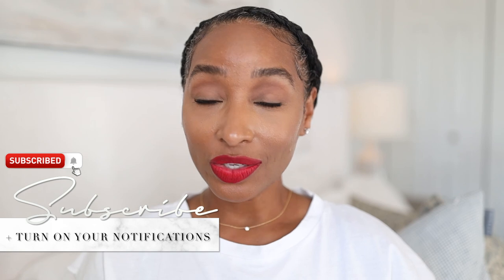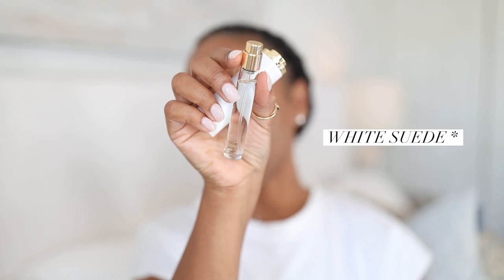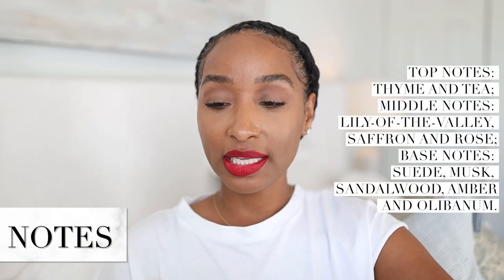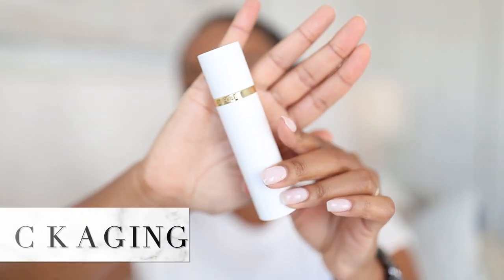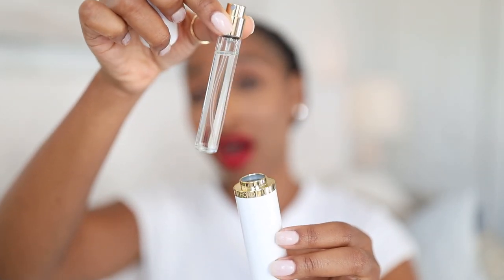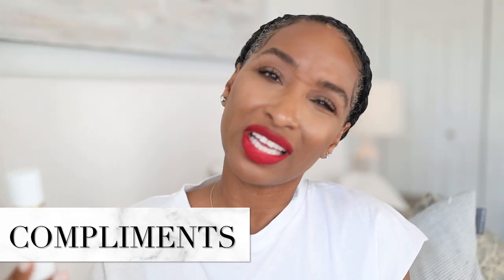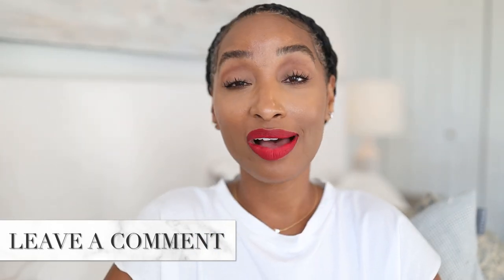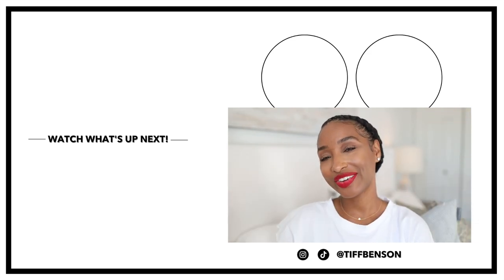Tom Ford White Suede | Review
More about Tom Ford White Suede:

Fragrance Family: Warm & Spicy

Scent Type: Woody Spices

Key Notes: Suede, Saffron, Musk

Fragrance Description: This fragrance‘s addictive pull of leather and suede is channeled through an elegant, musk-derived composition. Musk‘s primal intensity is harmonized with saffron and thyme, heightened with velvety rose and warm amber. Warm, supple, and sensual, it‘s a perfume with an irresistible expression of raw desire.

About the Bottle: The 50 mL and 100 mL flacons have the architectural look of a chess piece. They are carved with consummate craftmanship, adding monumental beauty to any vanity, while a chocolate-brown, set-up box completes the luxe design.

About the Fragrance: "White Suede is wild, charming, and irresistible. An addictive musk creation captures the primal essence of leather and suede, sending a powerful message of raw desire."—Tom Ford

0:00 - Intro
0:49 - My scent of the day Tom Ford White Suede
1:57 - Year launched
2:30 - Fragrance notes
2:57 - The opening
4:07 - The packaging
4:49 - The drydown
5:08 - The longevity
5:23 - About the Sillage
6:23 - The Versatility